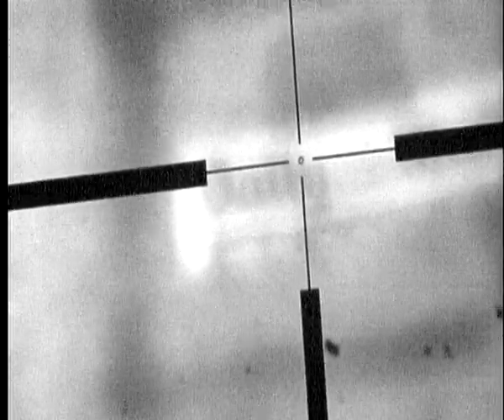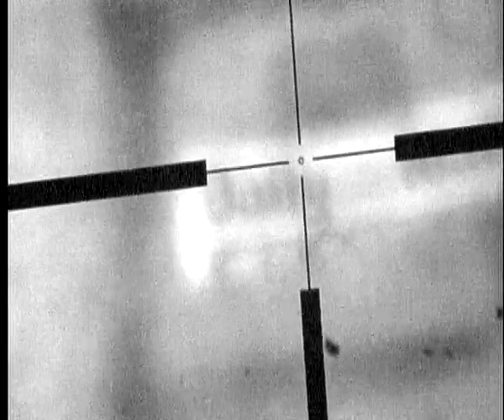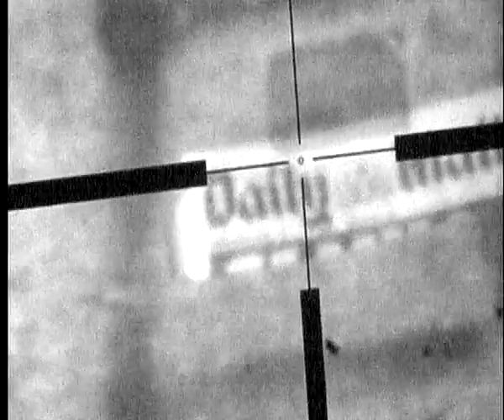DIY Night Vision - Night Wolf V2 with 35mm lens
Here I show the Night Wolf V2 with a 35mm lens. This does look as if it could be a good and cheaper alternative to the KPC E700. Watch this space.